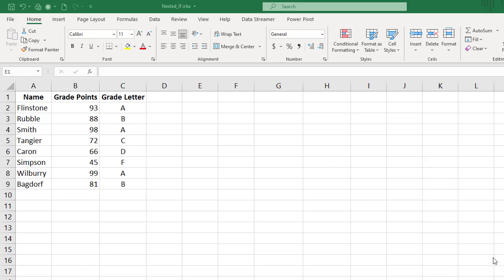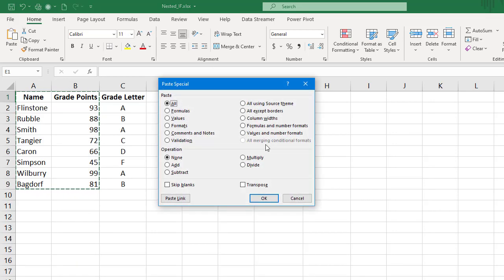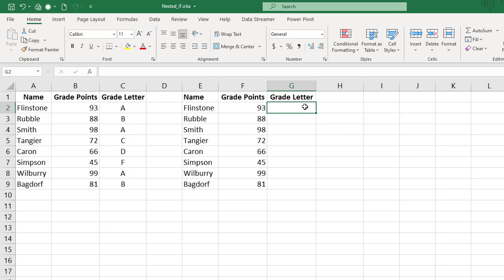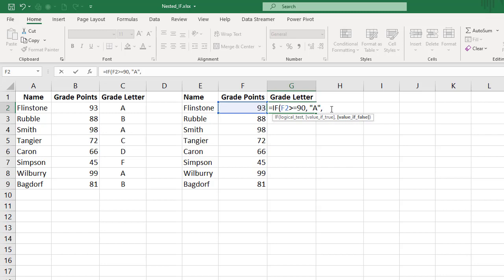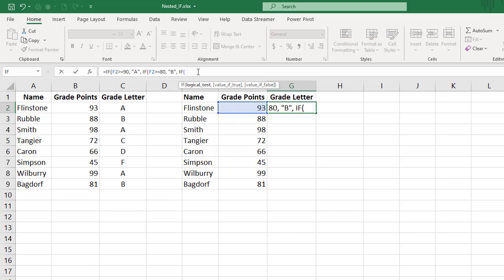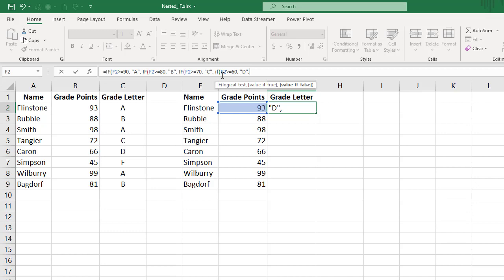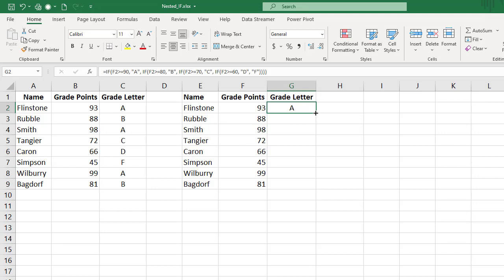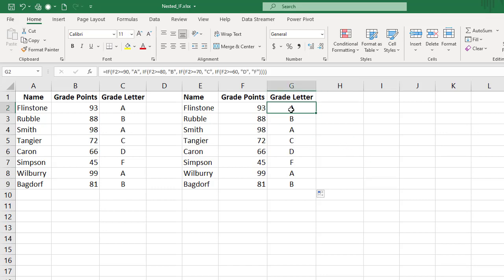Nested IF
Do multiple nexted IF statement to determine grades